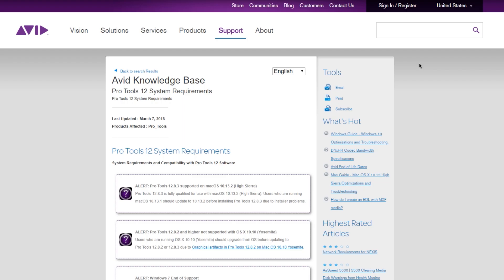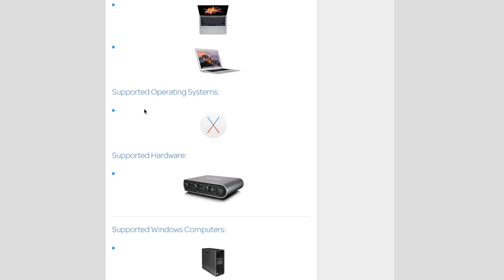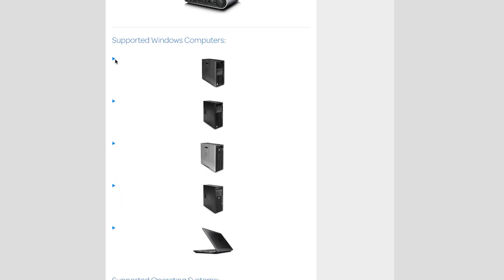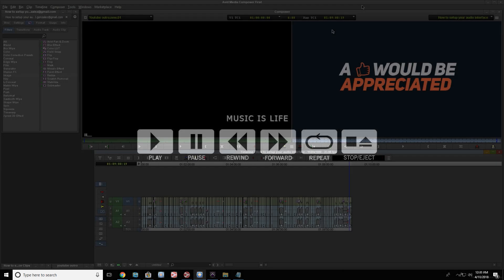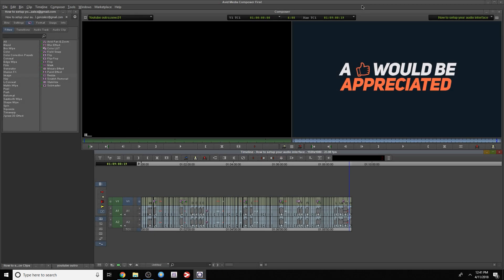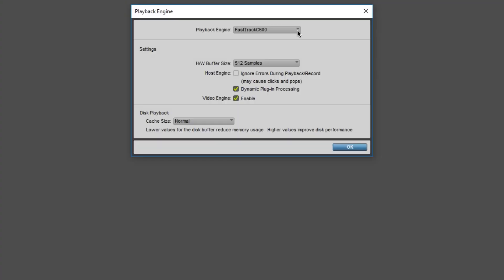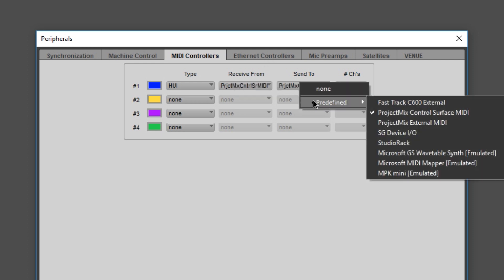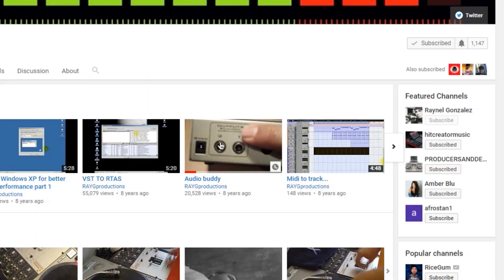How to setup your audio interface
Minimum System Requirements:

Mac:
Intel® Mac with Mac OS X 10.11.6, macOS 10.12.6 or 10.13.3
Please find version specific qualifications in the macOS Compatibility Grid below.
Intel® Core i5 processor (Pro Tools Standard), Intel® Core i7 processor (Pro Tools Ultimate)
16GB RAM (32GB or more recommended)
Internet connection for installation
15GB disk space for installation
USB-port for iLok authorization (iLok 2 or iLok 3 required)
PCIe slot for HDX or HD Native card (incl. one power connection on motherboard), Thunderbolt-port for supported PCIe-chassis
or USB-port, FireWire-port or Thunderbolt-port for CoreAudio-supported audio device
Supports 64-bit AAX plug-ins in Pro Tools

Windows:
Intel® PC Windows 8.1 (Standard and Pro 64-bit Editions) and Windows 10 (Home, Pro, and Enterprise 64-bit Editions)
Please find version specific qualifications in the Windows OS Compatibility Grid below.
Intel® Core i5 processor (Pro Tools Standard), Intel® Xeon processor (Pro Tools Ultimate)
16GB RAM (32GB or more recommended)
15GB disk space for installation
PCIe slot for HDX or HD Native card (incl. one power connection on motherboard)
or USB-port, FireWire-port for ASIO-supported audio device